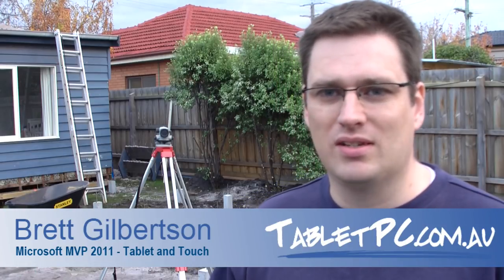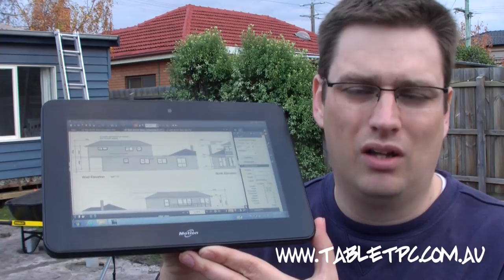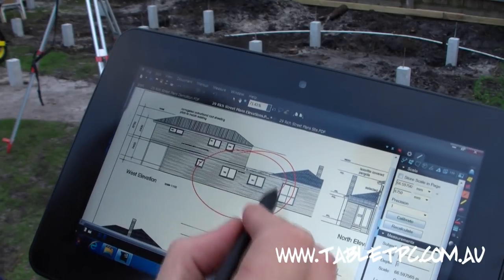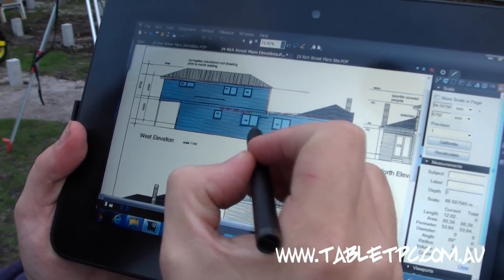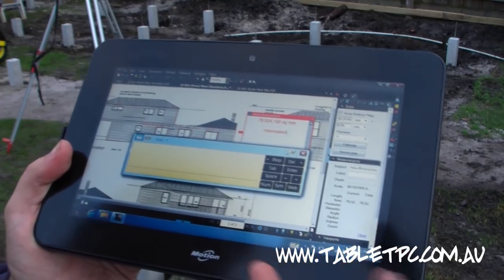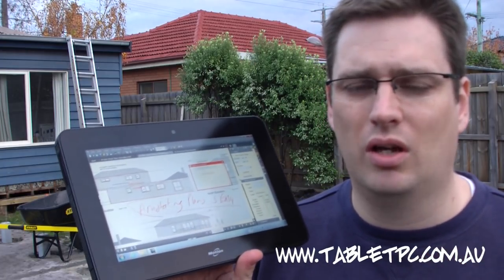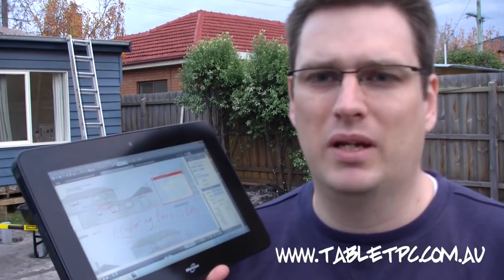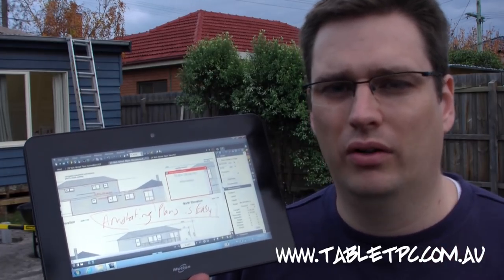Motion Computing CL900 - Windows 7 Tablet PC with Bluebeam PDF Revu - Made for Construction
The Motion Computing CL900 is the perfect computing device for people who work in construction. When you couple the CL900 with the amazing Bluebeam Revu construction PDF editing software you have a platform that can enable your construction business to go paperless.

The CL900 features a rugged construction, IP52 rating (Ingress Protection for Dust and Splashing Water) as well as an outdoor visible screen.

Because it runs Windows 7 professional, you can take your existing construction management software and make it instantly mobile. You don't need to find new apps, you can just take the existing ones with you and use them in places you never have before!

The CL900 allows you to get the job right there on the spot, without needing to constantly run of to the site shed, ute or back to the office.

To find out how the Australian construction industry is embracing mobile Tablet PC technology, visit us here: